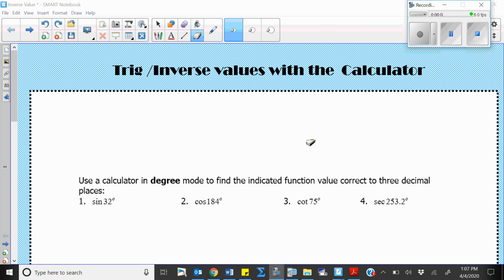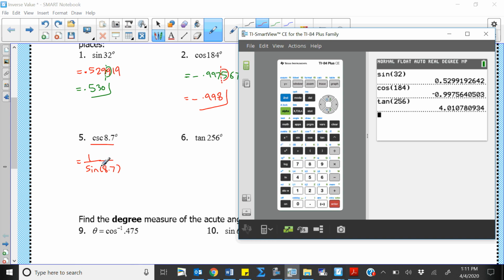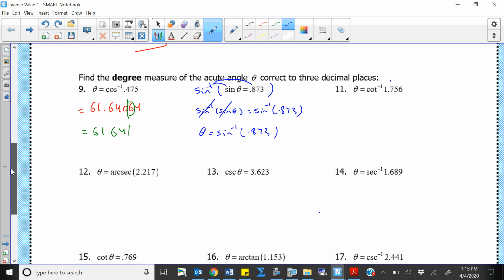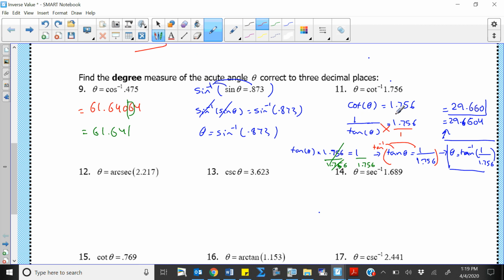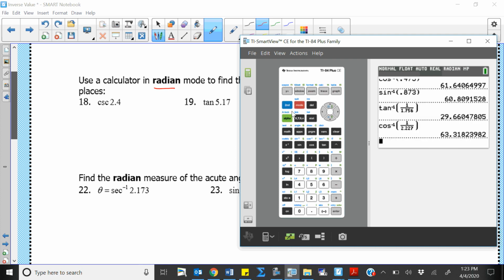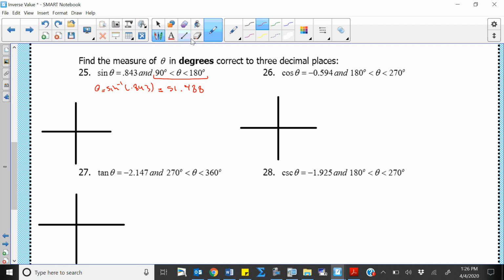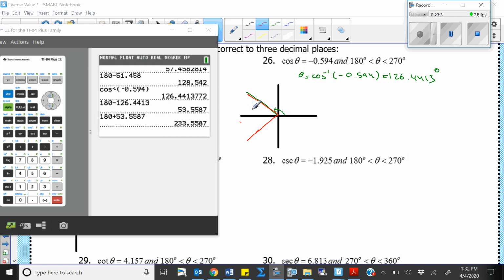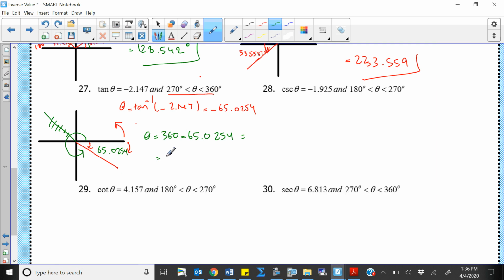Inverse Trig value with calculator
How to find the inverse trig function's value with a calculator